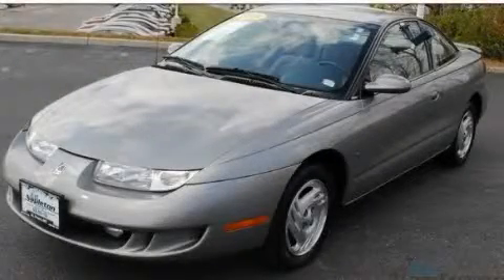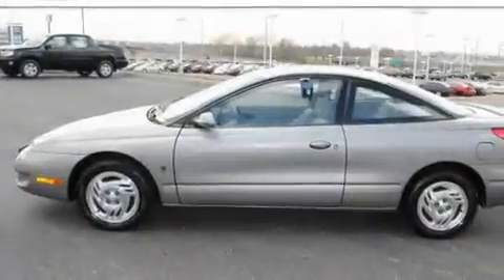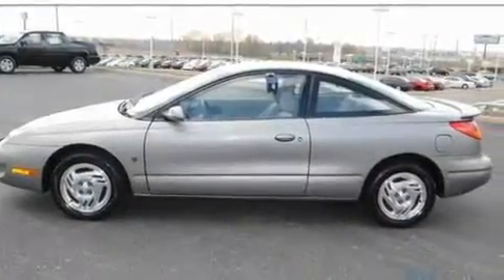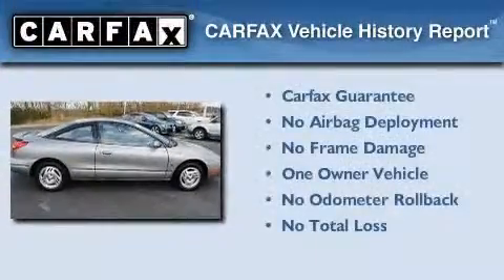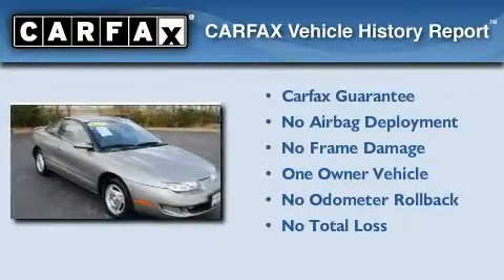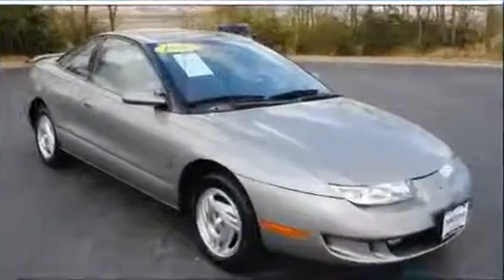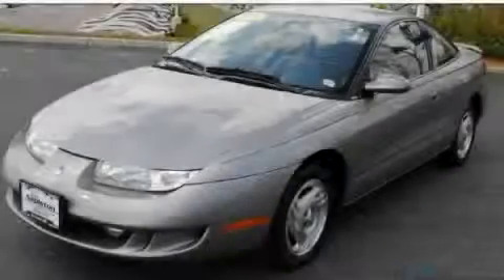1998 Saturn SC 2dr St. Louis MO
We are proud to present this 1998 Saturn SC 2dr.

 Year: 1998
 Make: Saturn
 Model: SC 2dr
 Engine: 1.9L (116) DOHC SPFI 16-valve L4 aluminum engine
 Trans.: Manual
 Exterior: Other
 Miles: 99,574
 Interior: Other

 Preowned 1998 Saturn SC 2dr St Peters MO